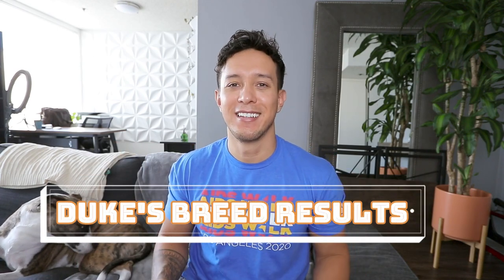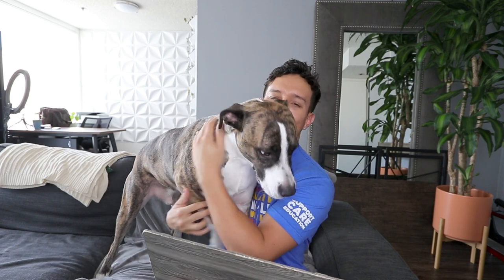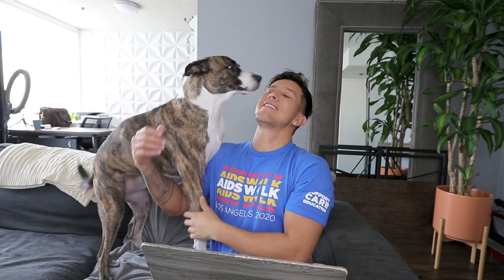Duke's DNA Test Results!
Here are the results to Dukey's doggy DNA test!